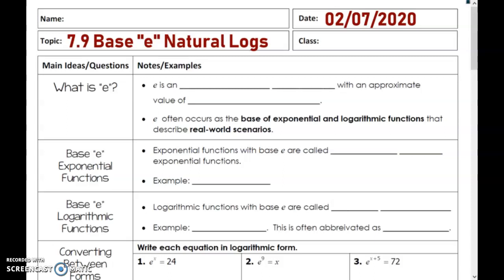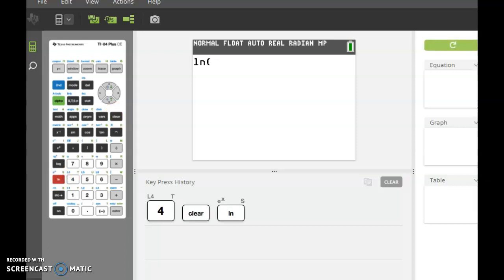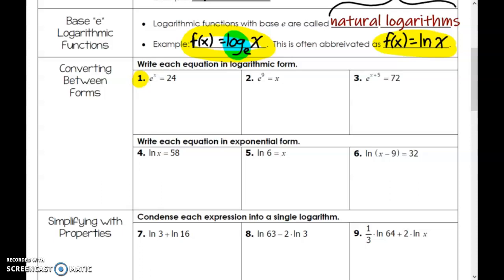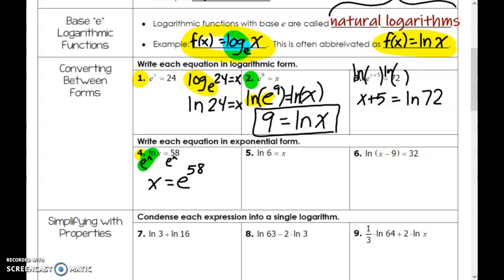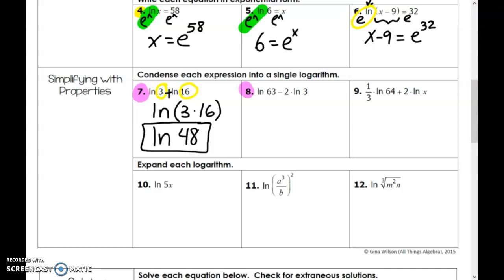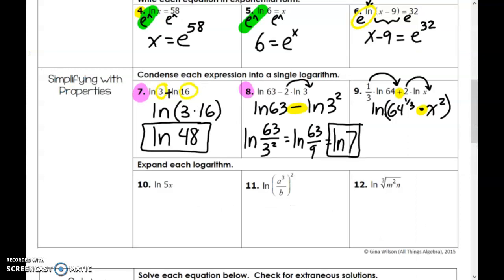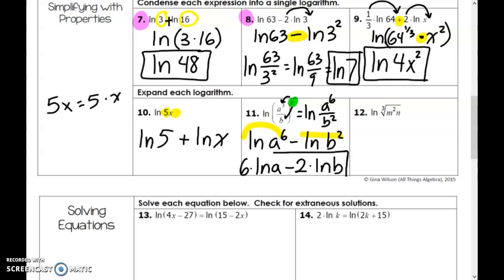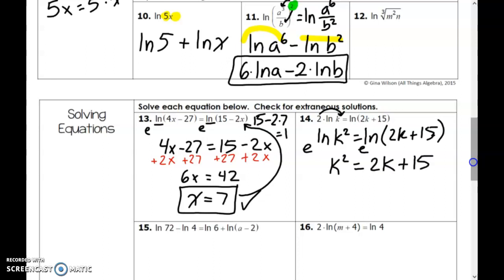7.9 Base "e" Natural Logs (Part 1)